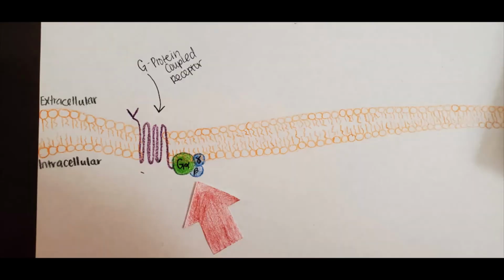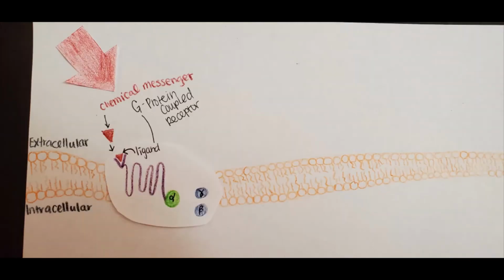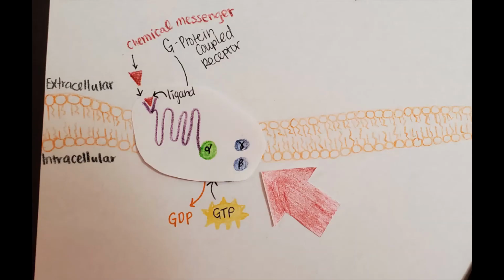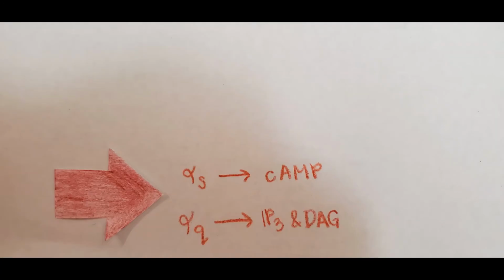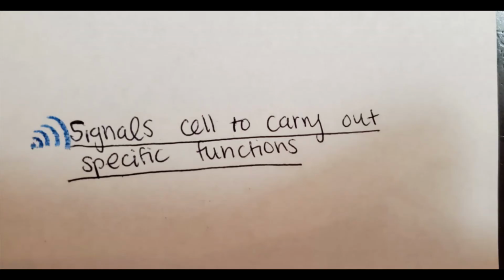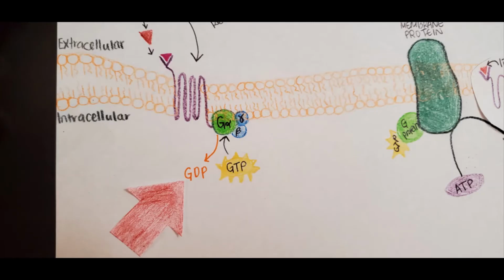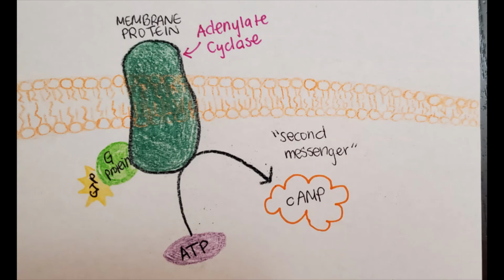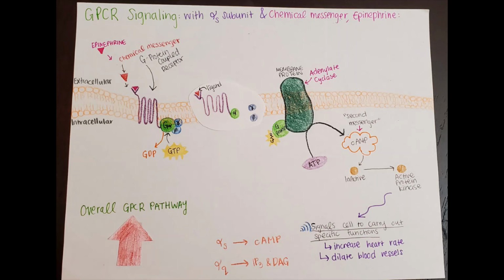G-Protein Coupled Receptors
This video discusses the signaling pathways of G-Protein Coupled Receptors!